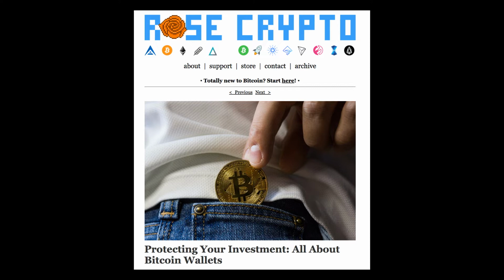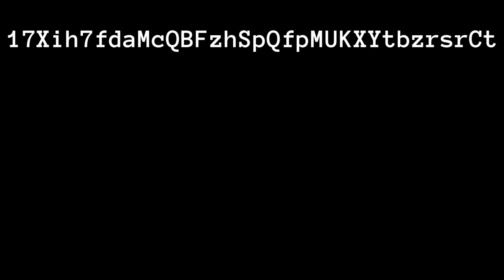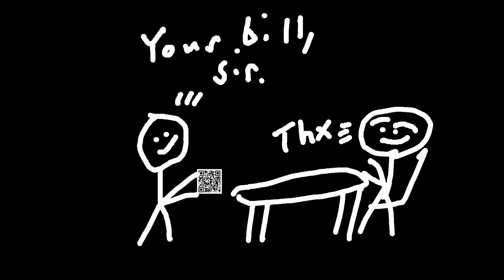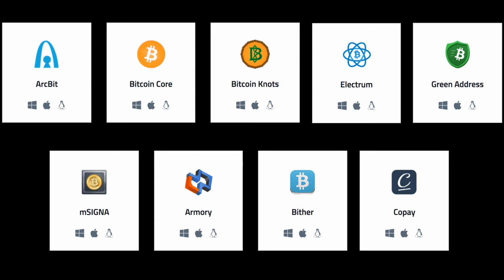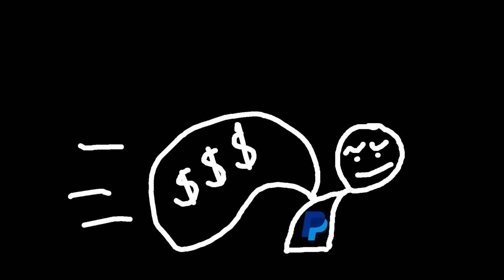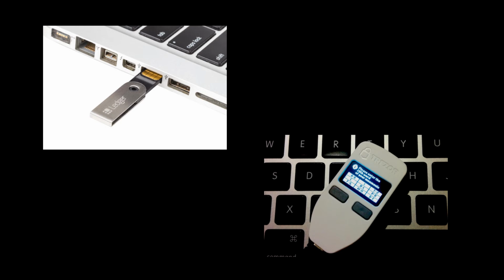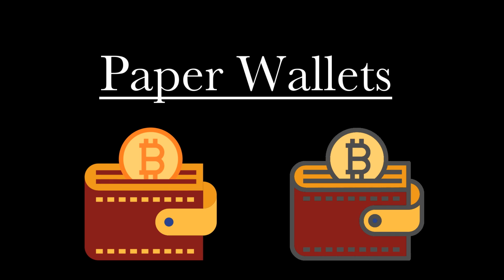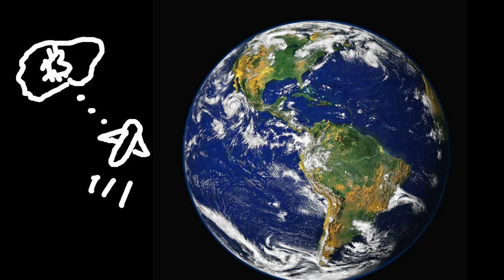Cryptocurrency Tutorial: Introduction to Bitcoin Wallets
This is a high-level introduction to cryptocurrency wallets. By the time you finish watching this video, you should have a good idea of what types of Bitcoin wallets are out there and what they are meant to do.

Vocabulary introduced in this video:
Address, Private key, QR Code, Custodial Wallets, Hardware Wallets, Mobile Wallets, Paper Wallets, Multi Wallet

I wrote a fantasy novel, check it out